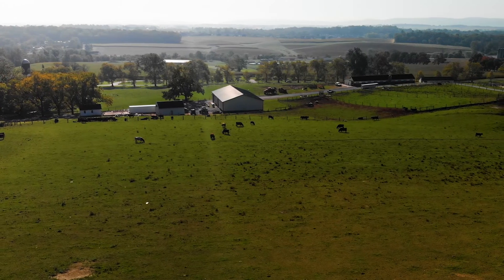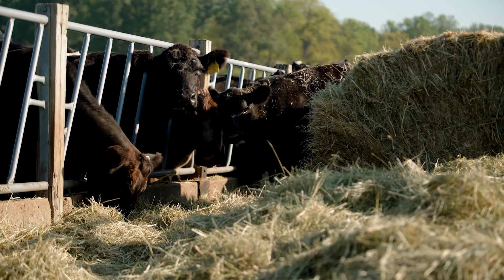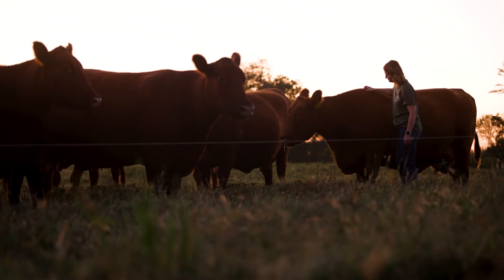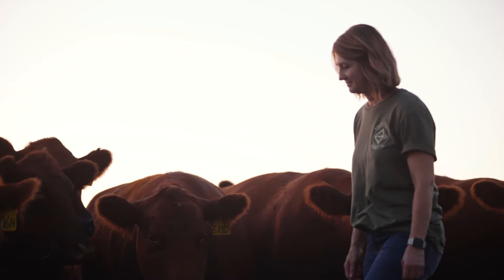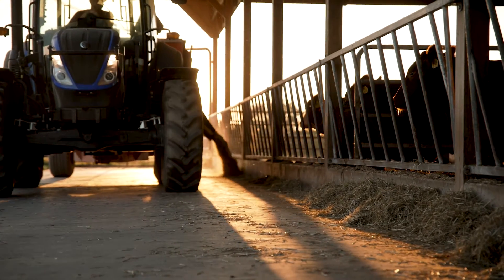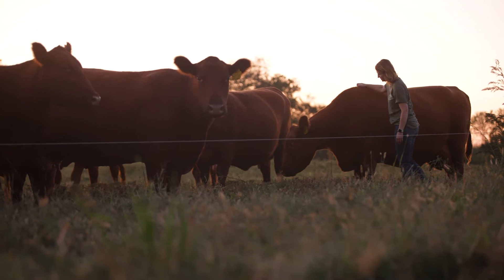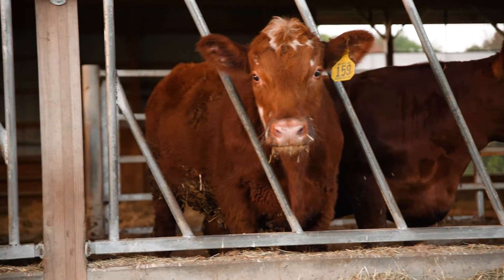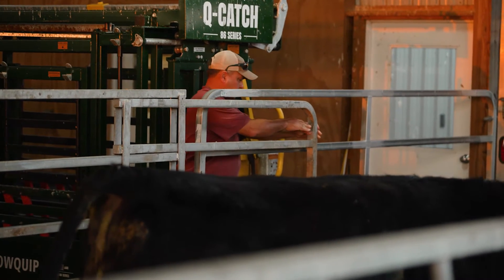The Beef Lifecycle: Cow-Calf Operation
Learn more about the cow-calf segment of the beef lifecycle.